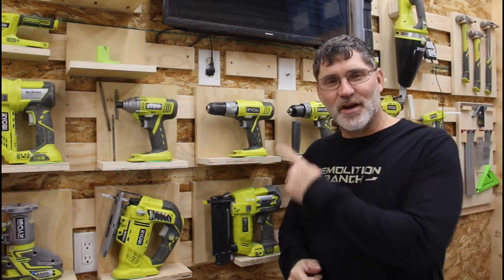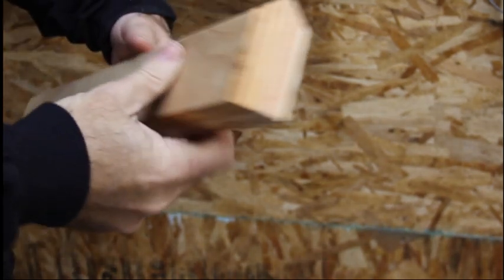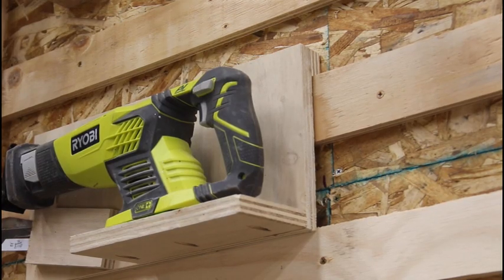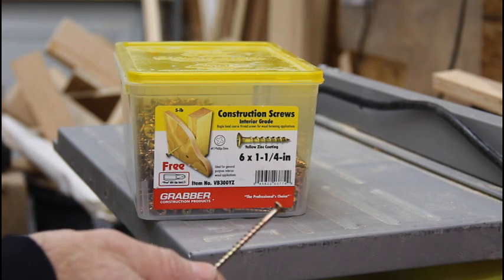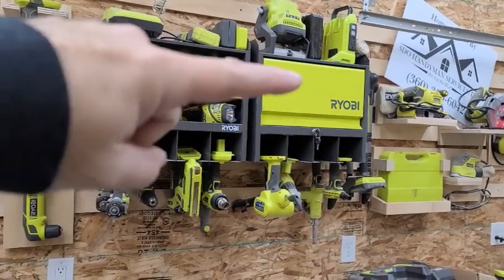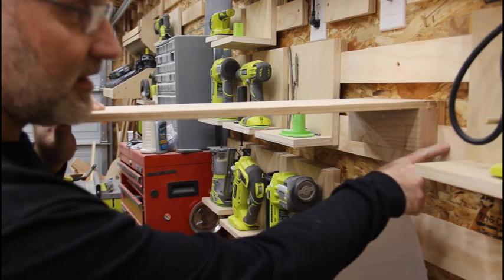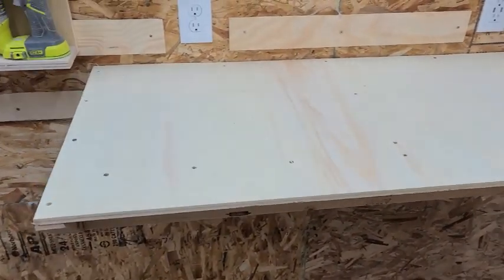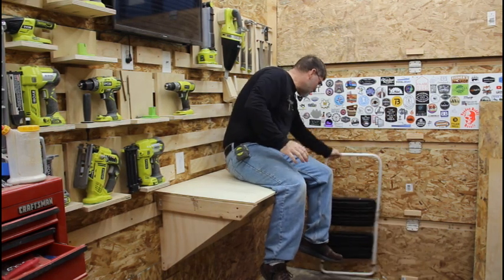How MUCH weight can they take? | French Cleat Strength TEST! | 2020/11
I have French Cleats in my shop. I hang everything from them. Lights, tool boxes, and of course tools.  But how strong are they?   This videos explains the how, what and why of French Cleats, and hopefully PROVES how strong and versatile this mounting system is!

I have an upcoming project where I need to know if the French Cleat system is a good choice for mounting heavy items. I think I have my answer!

Grabber #6 x 1-1/4 in. Gold Phillips Bugle Screw (5 lb. per Box)

Grabber #8 x 2-1/2 in. Bugle Head Philips Gold Screw (5 lb. per Box)